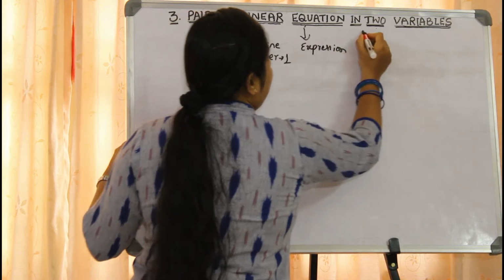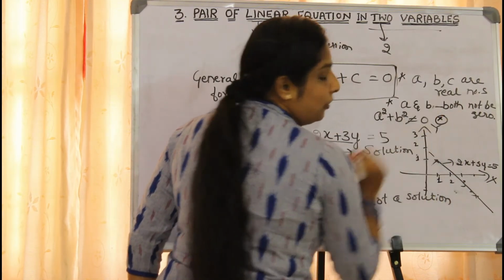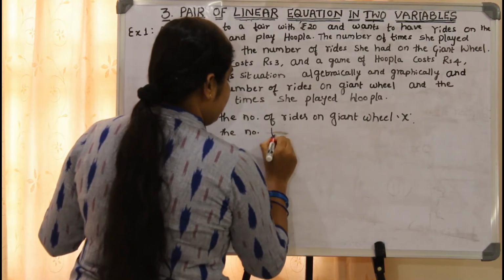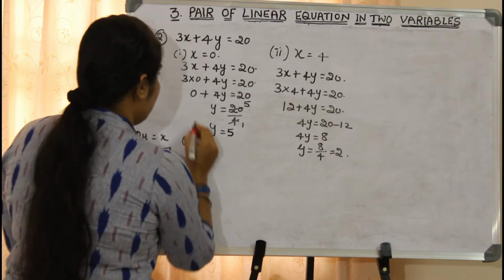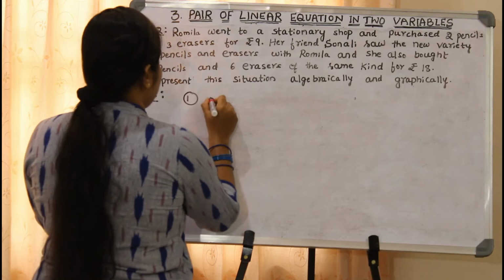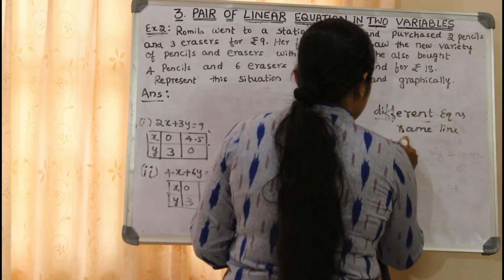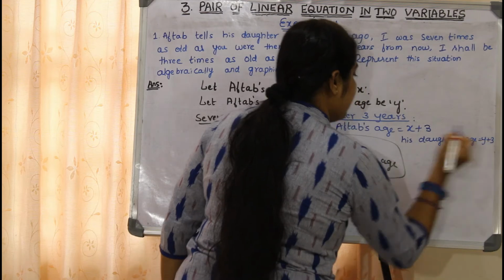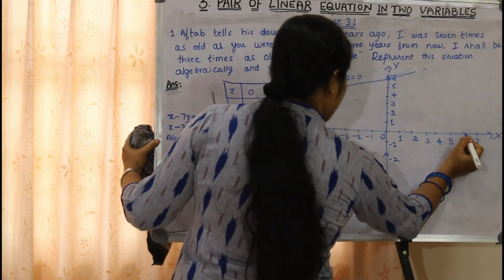Pair of Linear Equations in Two Variables 1 (Class 10 Math)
In this video, we have the introduction to linear equations in two variables and their types with examples.